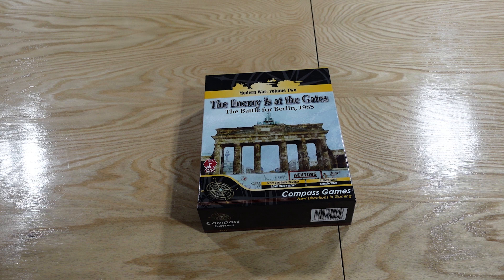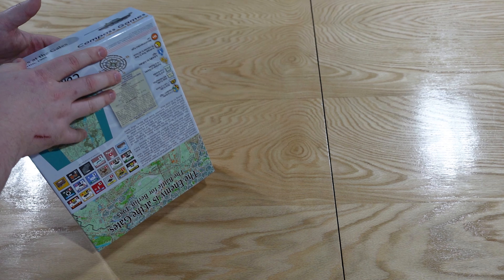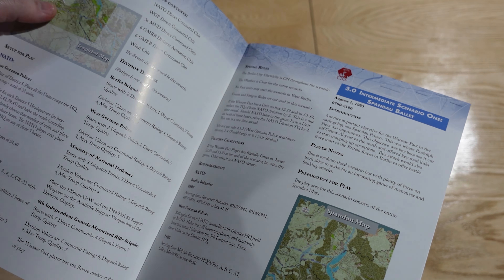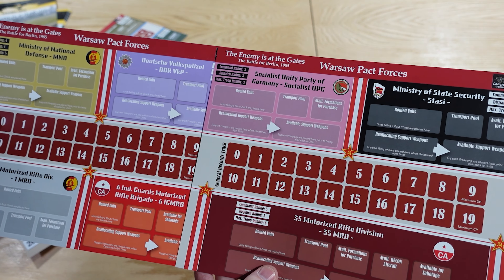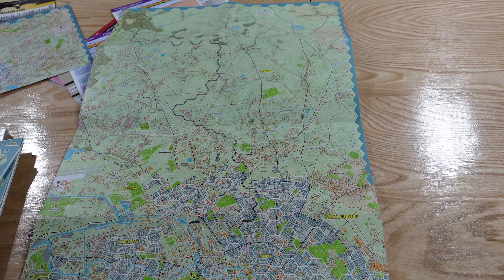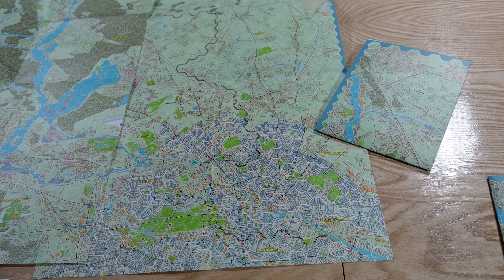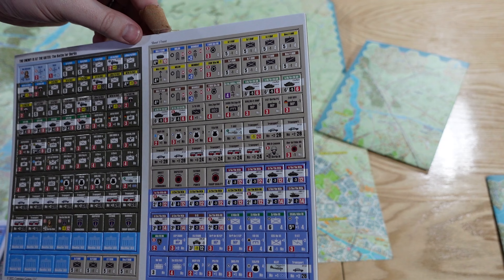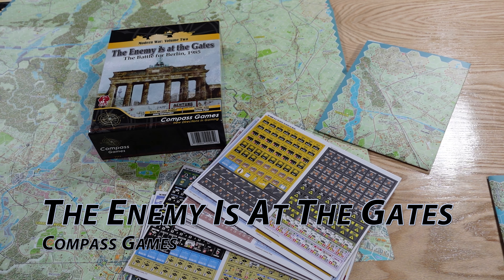Unboxing | The Enemy Is At The Gates | Compass Games | The Players' Aid